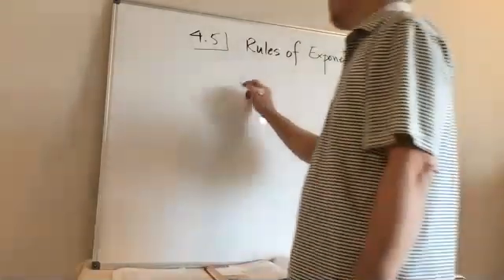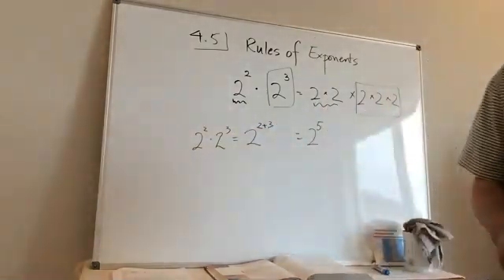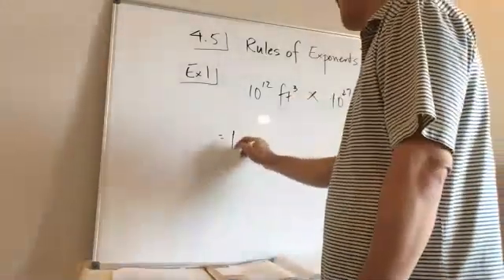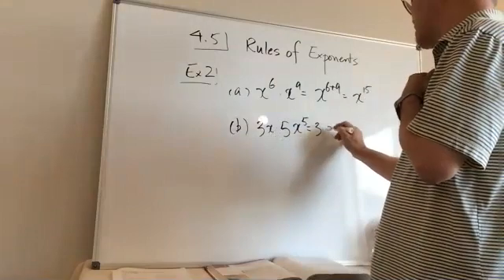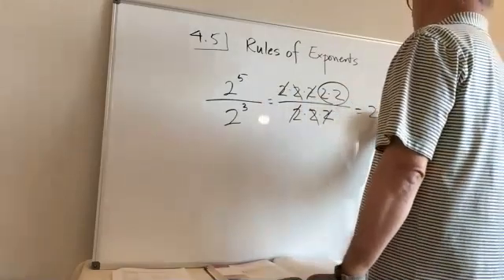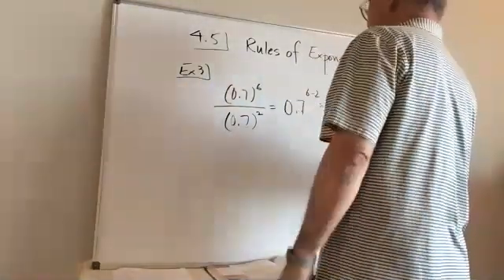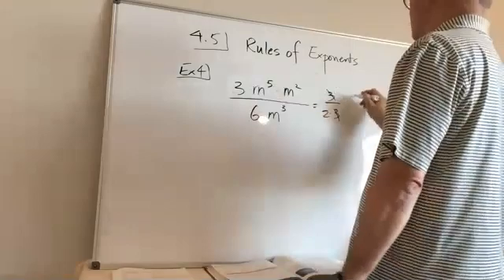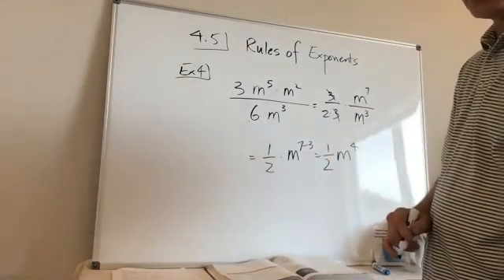Pre Algebra Ch 4.5 20-21